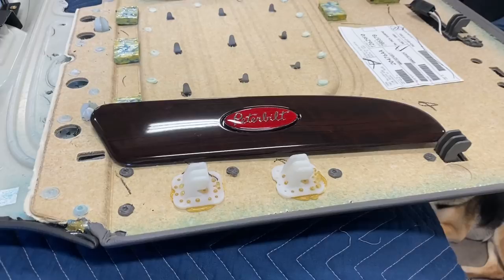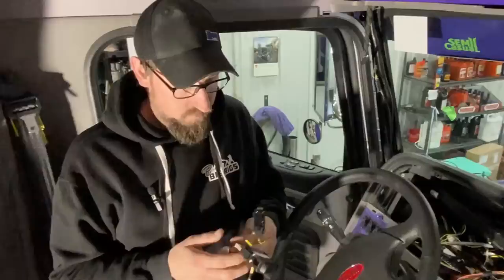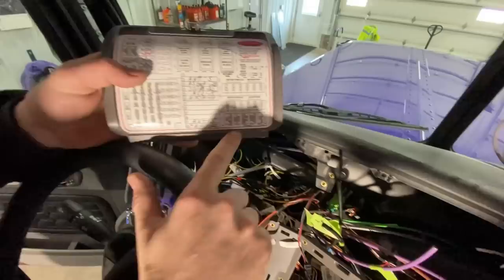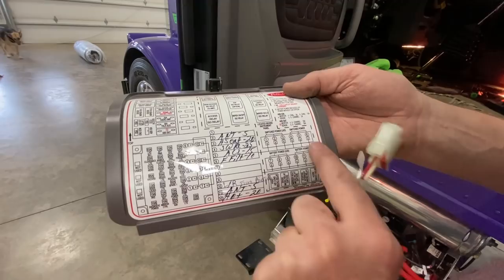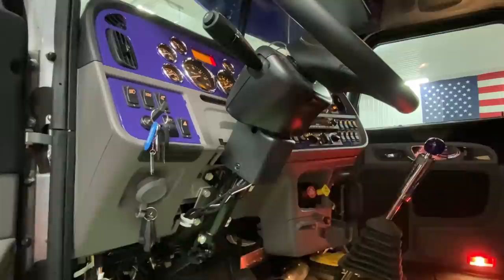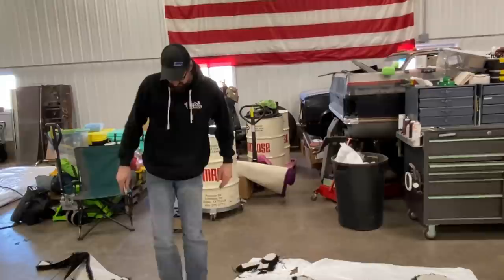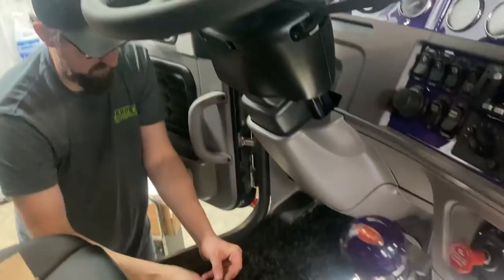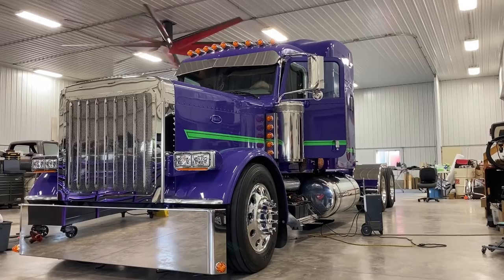Putting the dash together on a Peterbilt 389.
Wiring and reassembling the dash on a Peterbilt 389.  Changed a few things on the interior doors, and installed the flooring.

Pete Switch number is P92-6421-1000